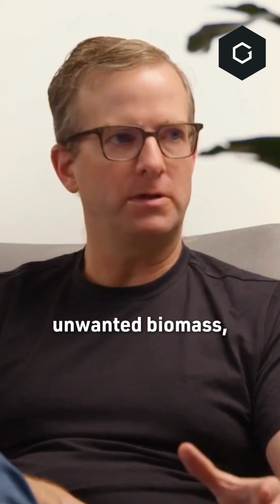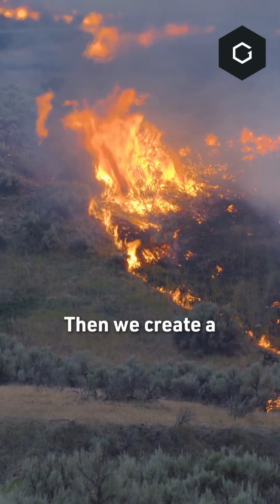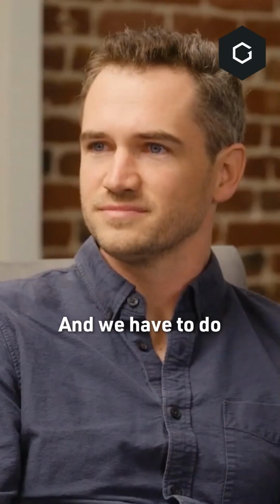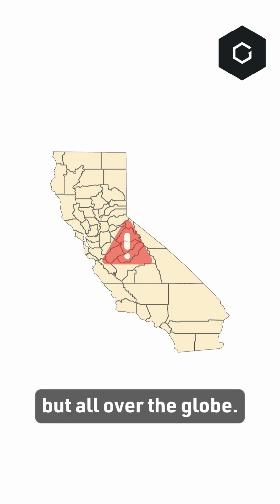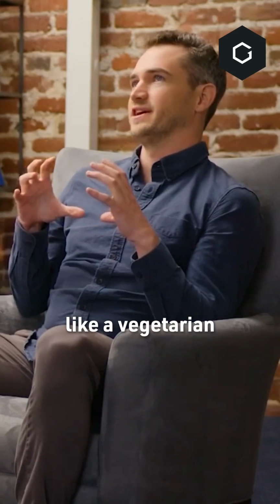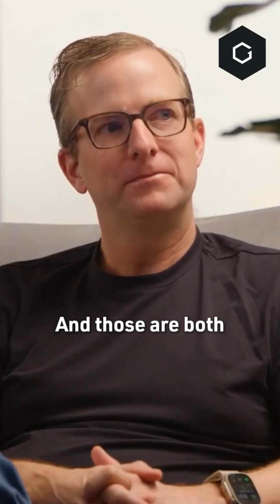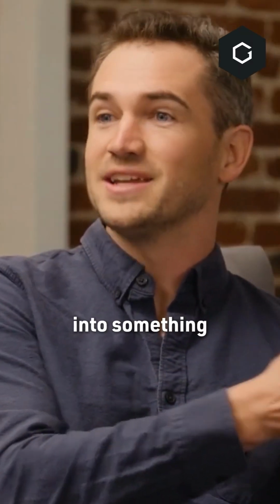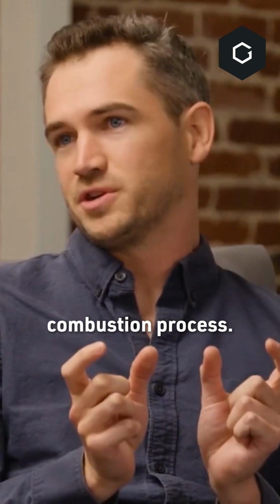SpaceX engineers using rocket tech to make clean energy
The same engineering principles behind rocket propulsion are now being used to generate 24/7 carbon-negative energy 🚀⚡

Brad Hartwig and Andres Garcia-Clark, cofounders of Arbor Energy, applied the proven rocket tech fine-tuned by their team at SpaceX to create a system that converts waste plant material into carbon negative power, generating clean electricity while separating CO₂ for permanent underground storage.

If left to decompose or burn, organic waste releases CO₂ into the atmosphere. In extreme cases, it can trigger wildfires, releasing billions of tons of emissions.

📹 Watch Schrep's conversation with Brad to learn more about how Arbor is transforming organic waste into clean energy.

🏢 About Arbor
Arbor’s founders, Brad Hartwig and Andres Garcia-Clark, and their team previously built cutting-edge rocket engines and power systems at companies like SpaceX and GE. Now, they’re applying that expertise to scale a new kind of energy production that generates clean power and removes carbon from the atmosphere, solving two critical challenges at once.

🚀 About Gigascale
Gigascale is a venture capital firm backing climate tech founders tackling the toughest decarbonization challenges - replacing fossil fuels, cleaning the atmosphere, and modernizing massive sectors. We invest from inception to Series A, take technical risk early, and roll up our sleeves to help companies scale faster.

Our approach, GIGASCALING, is a way of building so costs go down, scale goes up, and gigaton-level impact happens sooner. That’s how we make clean the best option.